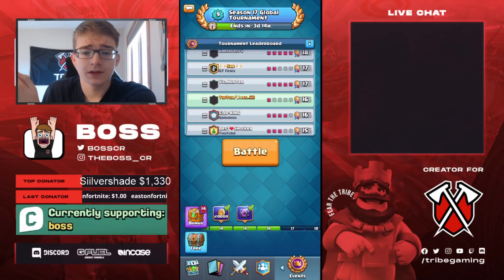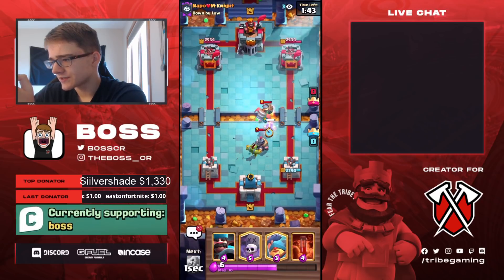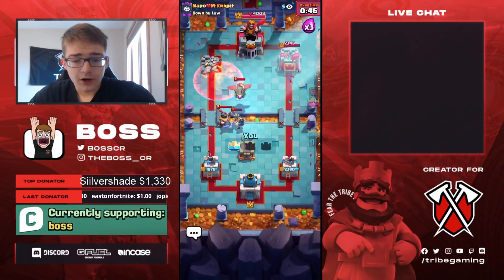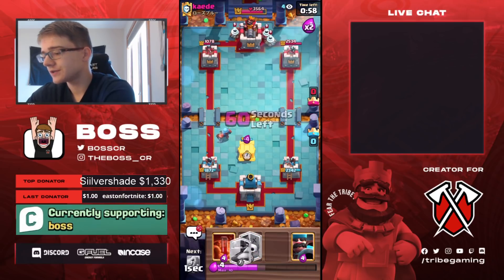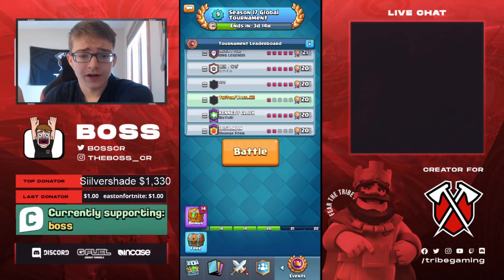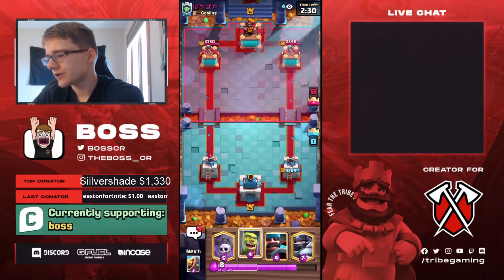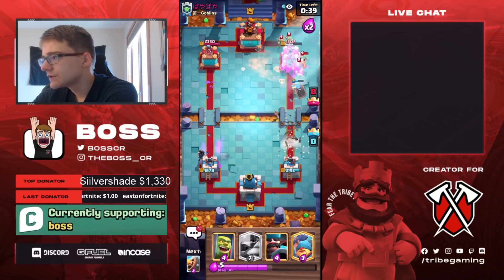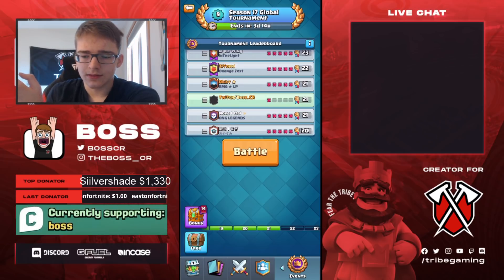21-1 in GLOBAL TOURNAMENT with OP MEGA KNIGHT GRAVEYARD DECK!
In today's video I will be playing the global tournament using a very strong mega knight graveyard deck! You have the goblin cage and the fisherman for strong defense that can also be used on the counter push. Since this deck is fairly expensive you want to play passively in single and go for most of your graveyards in double elixir. I hope you guys enjoy the deck and the video, let me know what you want to see next!

▶ Incase designs an ecosystem of bags and accessories that provide the

best possible mobility and experience to keep your ideas protected